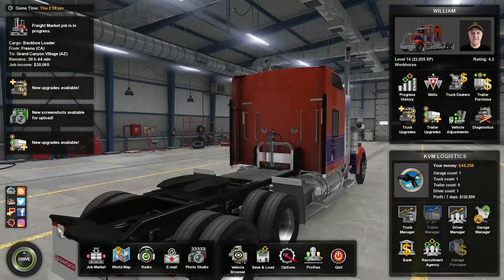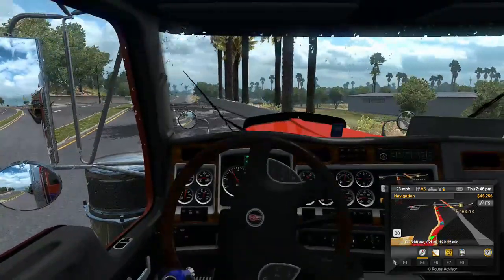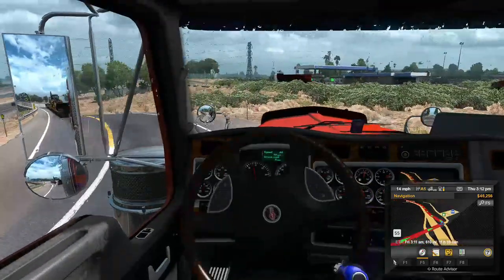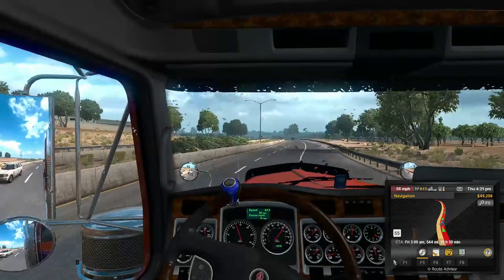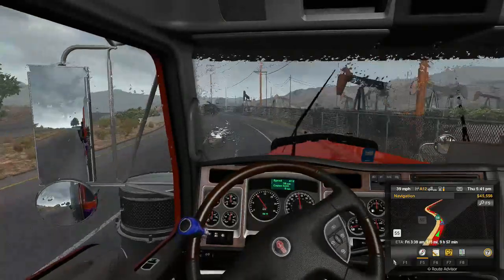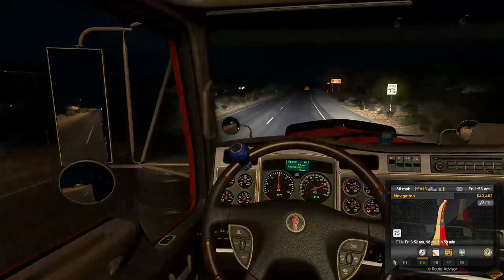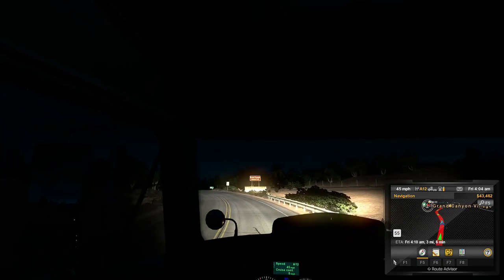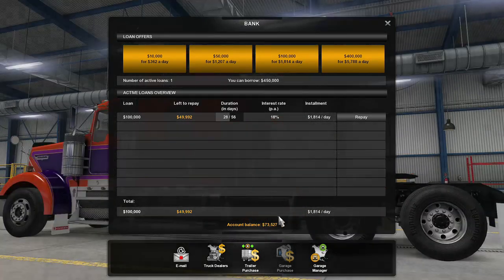American Truck Simulator, 2020. Real Hotdogs!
Our second long haul, Frenso to Grand Canyon Village, plus a tour of my rig, my driving set up.